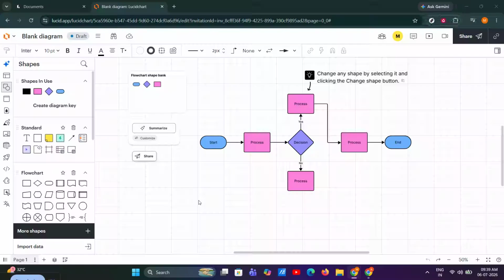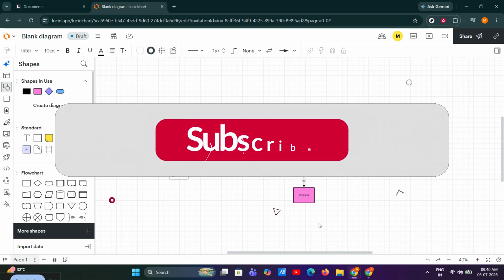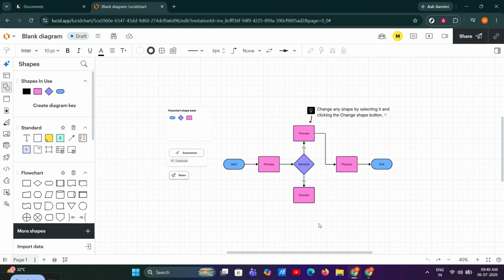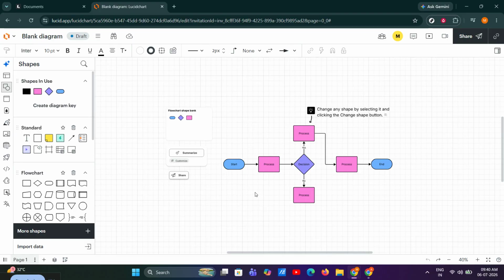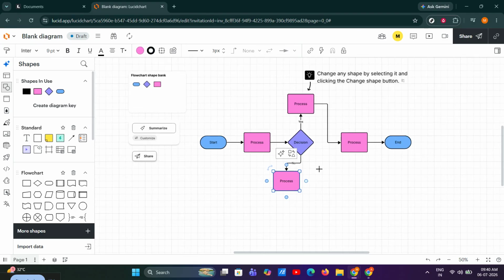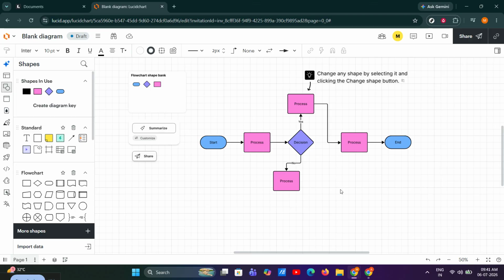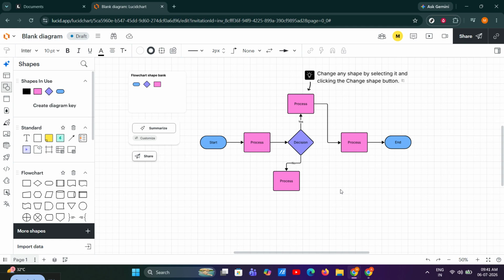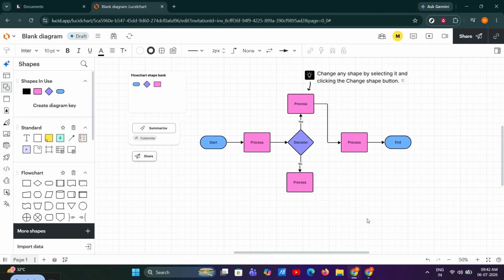How To Redo In Lucidchart (Easy Guide)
Learn how to redo in Lucidchart using the fastest keyboard shortcut and the on-screen redo button. This quick tutorial shows Windows and Mac methods so you can restore undone actions with ease.

🕚Timestamps:
0:00 Intro
0:17 Activate The Canvas
0:32 Redo On Windows With Ctrl + Y
0:51 Redo On Mac With Command + Shift + Z
1:10 Use The On-Screen Redo Button

✍️What You'll Learn In This Video:
• How To Redo In Lucidchart With Keyboard Shortcuts
• How To Use Ctrl + Y On Windows
• How To Use Command + Shift + Z On Mac
• How To Find The Redo Button In Lucidchart
• How To Activate The Canvas Before Using Shortcuts
• How To Restore Undone Actions Quickly

💡Pro Tips:
• Click anywhere on the canvas before using keyboard shortcuts so Lucidchart registers your input.
• Use the keyboard shortcut for the fastest redo workflow.
• The redo button is helpful if you prefer visual controls over shortcuts.
• If redo does not work, make sure you are focused inside the Lucidchart document.
• Undo and redo are great for experimenting safely while building diagrams.